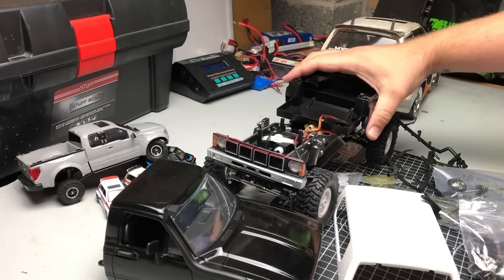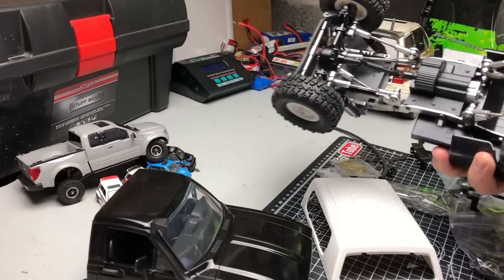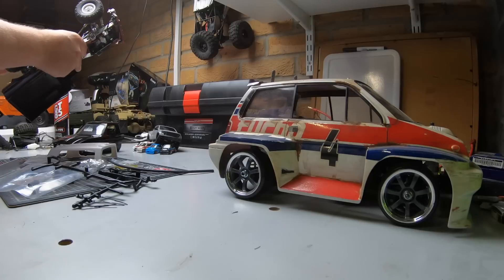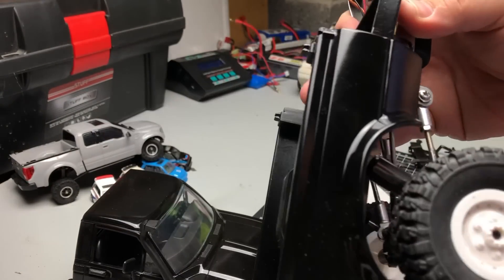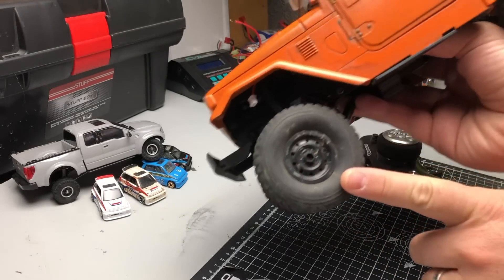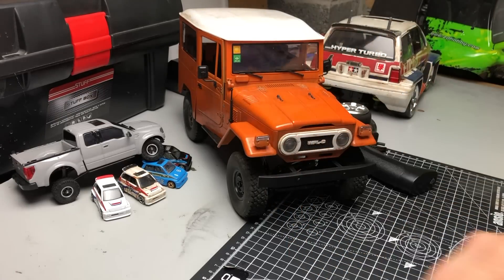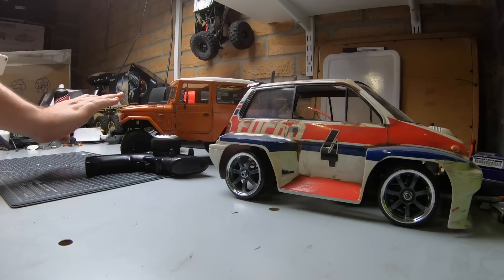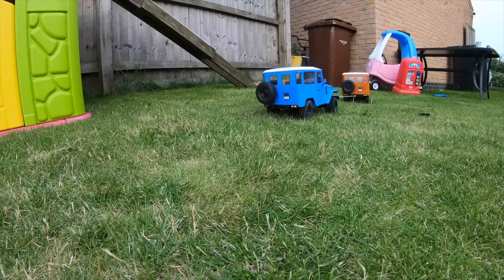RC Giveaway! WPL C34 Fully ready to run. C24 Subscriber build cancelled.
If you 'never win anything' you'll find the trucks here:

Metal Version:

Standard Version:

All in all these are very good cheap RC Crawlers, or cheap trail trucks. I recommend them both. There are lots of Toyota FJ40 FJ45 RC trucks out there, I think these are one of the better ones if you are on a budget.